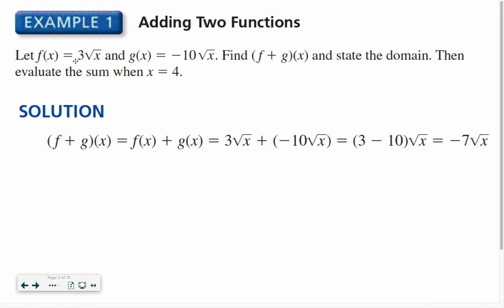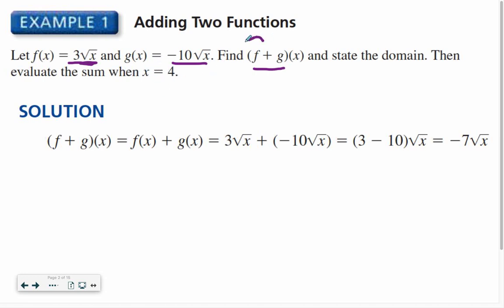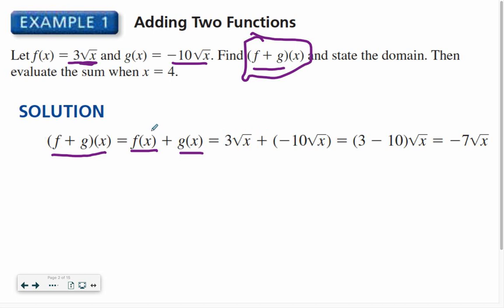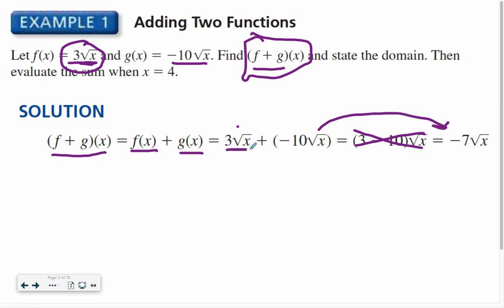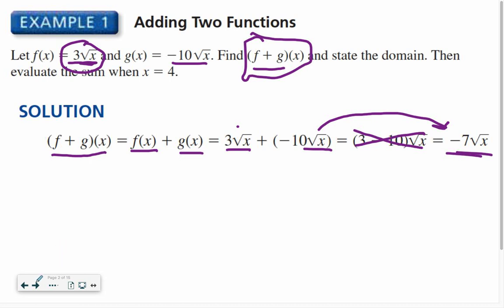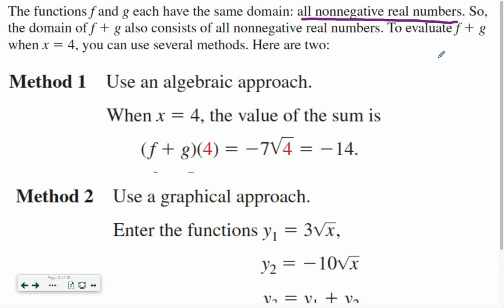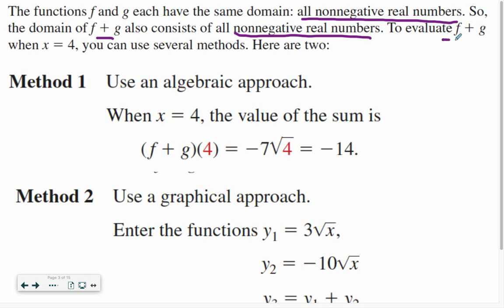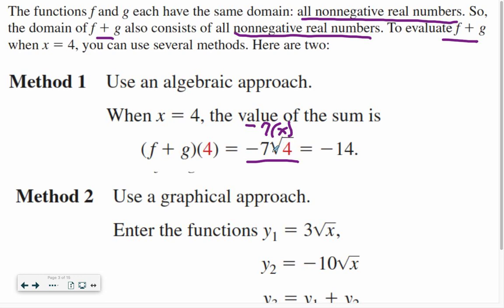Ms. W. Function Addition Tutorial